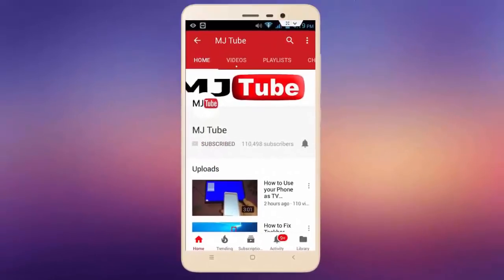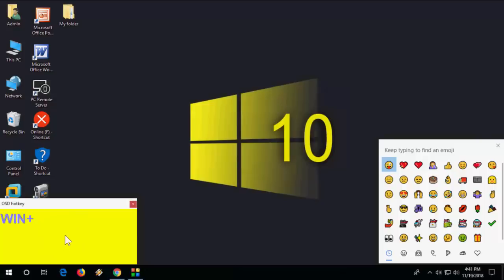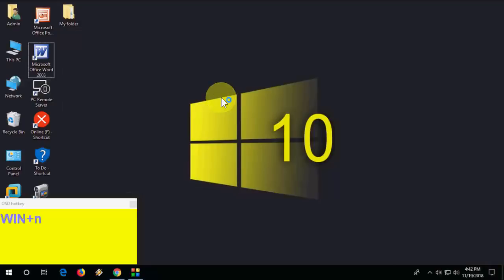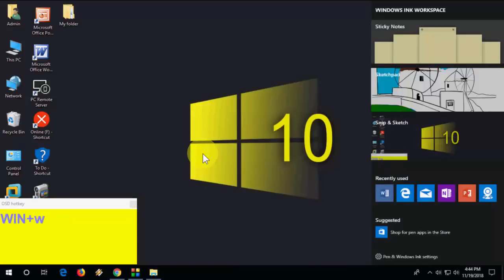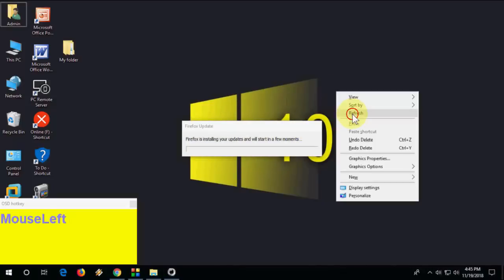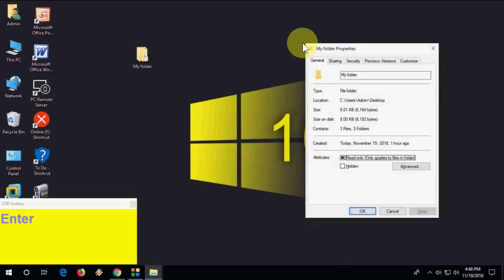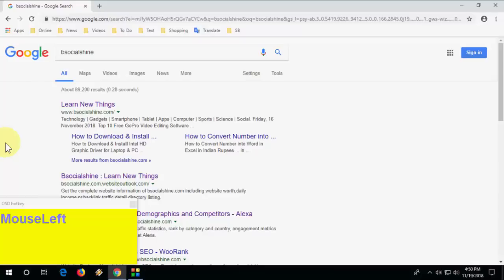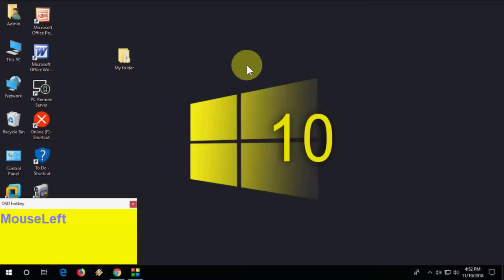Become Computer Master by Using These Keyboard Shortcut Keys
Learn New Useful Keyboard Shortcut Key for windows 10/8/7...click here for keys.

Open TaskBar Icon
Go back
Paste without formatting
Open Setting
Open Emojis
Minimize All but active window
Open Network
Open system properties
Open One Note
Open Ease of Access
Action Center
Minimize & Maximize
Explorer
Gamebar
Lock
Run
Windows ink workspace
Open Task Manager
Undo Delete
Open Task Items
New Folder
Open Device Manager
Open Properties
Spilt Window
Rename
Close Current Window
Create A Copy
New Tab
Open Previous Tab
Open History
Incognito Mode
Open Download
Save Bookmark
Open Website in New Tab